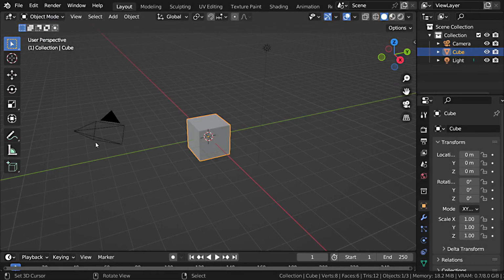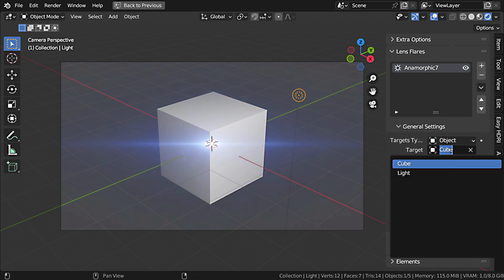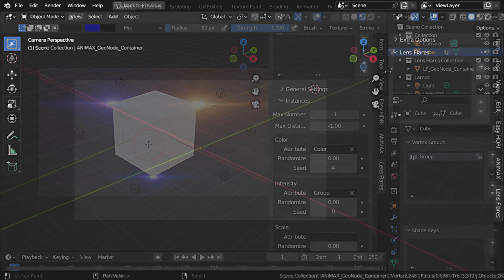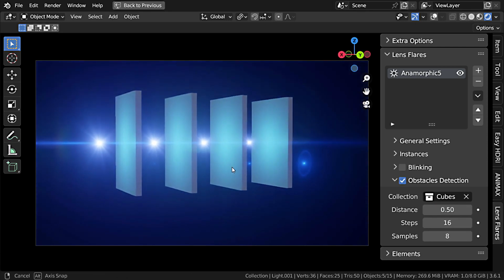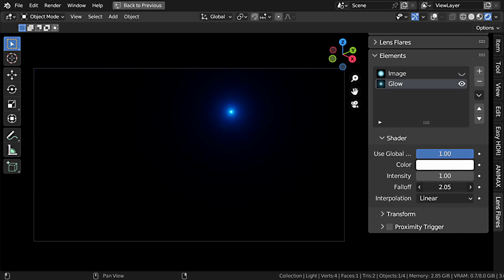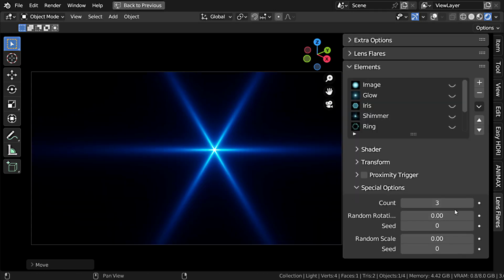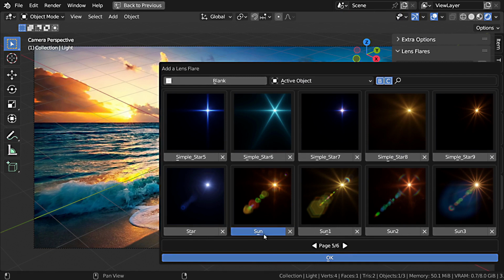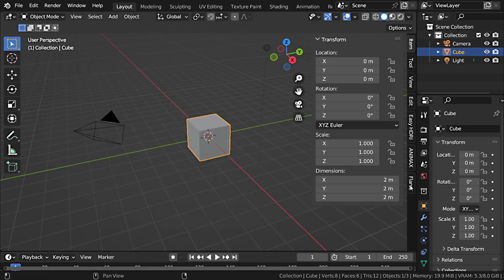Flares Wizard 3.0 - Getting Started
A detailed tutorial in how to use Flares Wizard vesion 3.0.
Flares Wizard is a lens flares add-on for blender.

Chapters:
00:00 Intro
00:12 Installation
01:11 Adding a lens flare
02:30 Lens flare options
02:50 General Settings & Instancing
06:27 Blinking
07:40 Obstacles Detection
08:43 The Elements
14:52 Lens Flare Planes
15:50 Background Plane
17:13 Compositing
18:56 UI Preferences
19:26 Outro